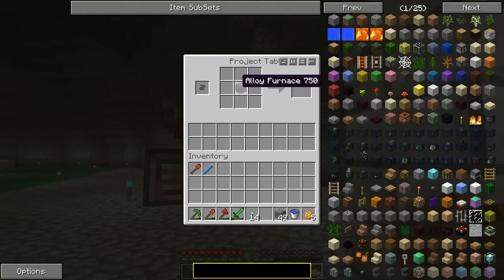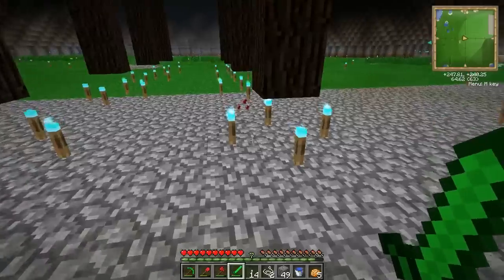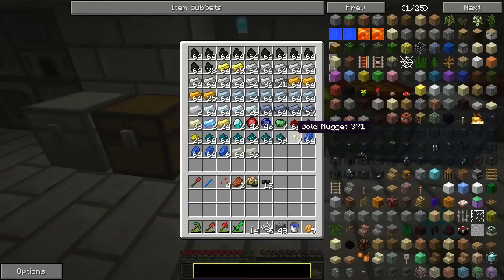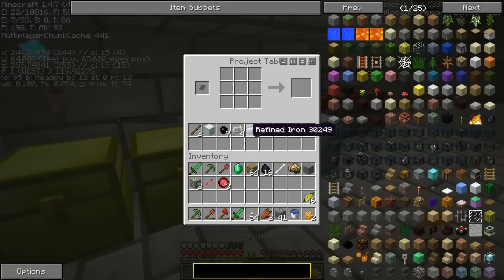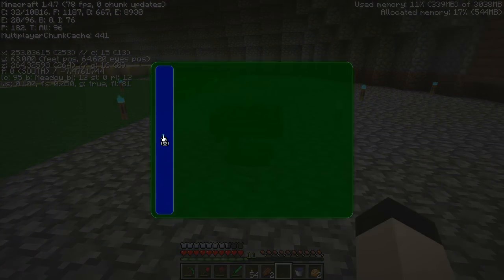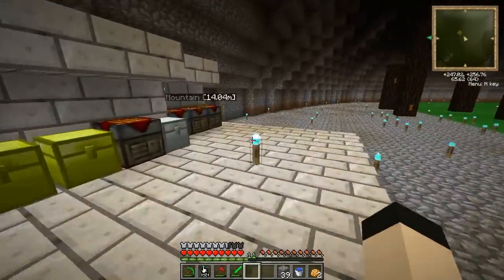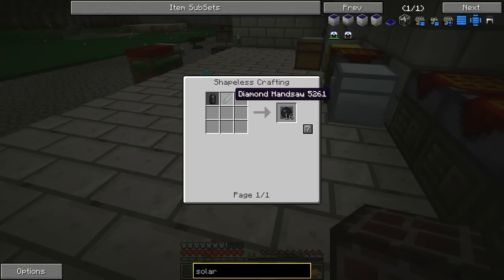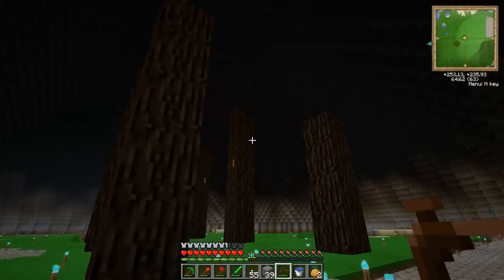Feed the Beast Episode 7 - Grieferman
More work was done on the mountain, but now I have a recurring problem with endermen griefing it.